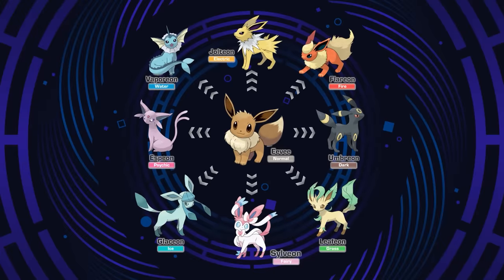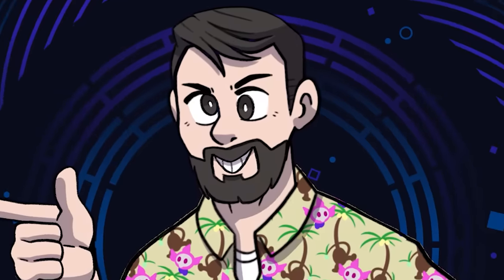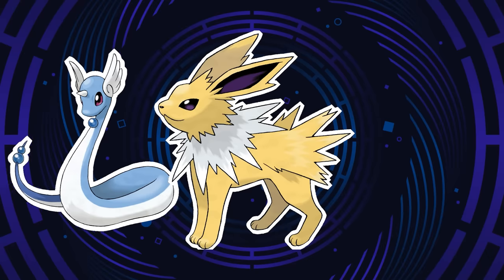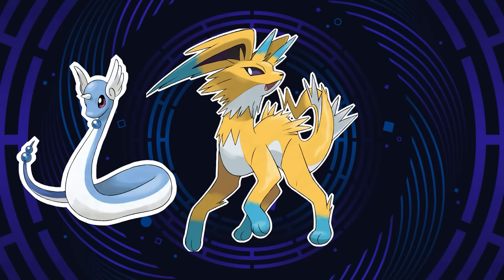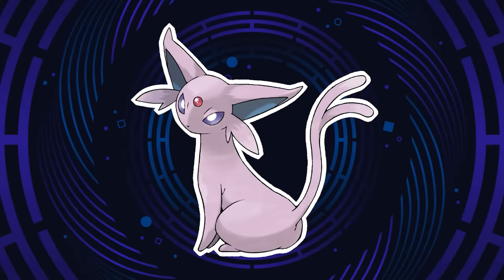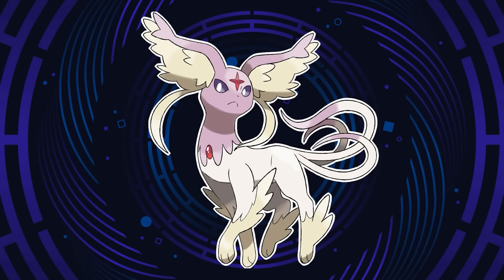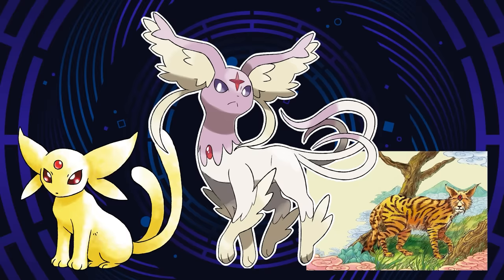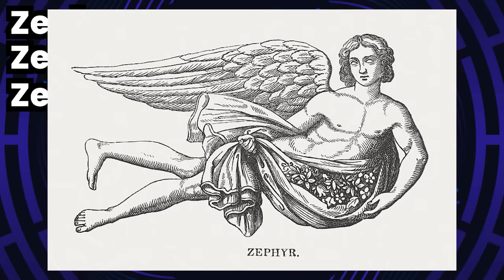What if the EEVEELUTIONS had DUAL-TYPED EVOLUTIONS?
What would it look like if the Eeveelutions were dual-typed?

A HUGE thank you to​ @Pokestir for letting me featuring their incredible arrangements! Make sure to check them out!

Chapters:
00:00 Introduction
01:25 How they evolve
02:50 Jolteon
05:01 Flareon
06:24 Vaporeon
08:27 Espeon
10:45 Umbreon
12:41 Leafeon
13:55 Glaceon
15:24 Sylveon